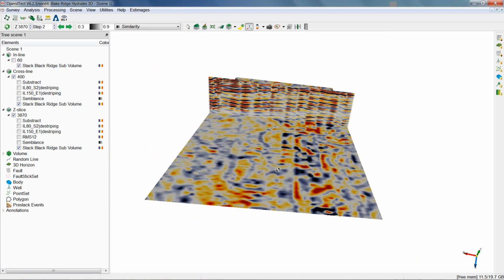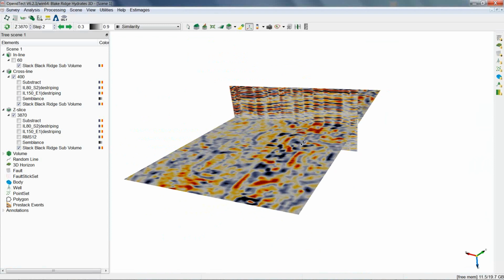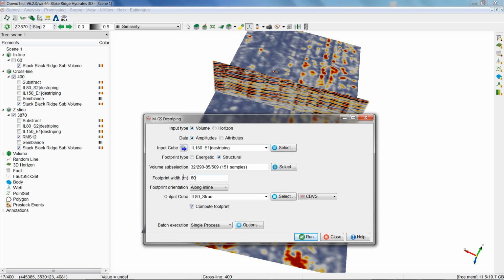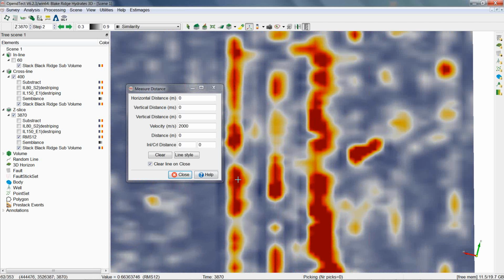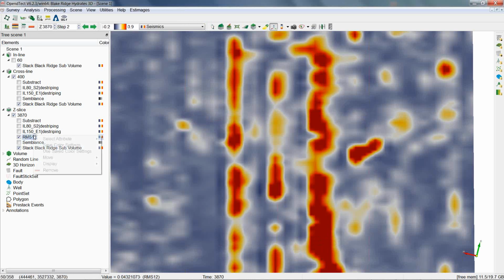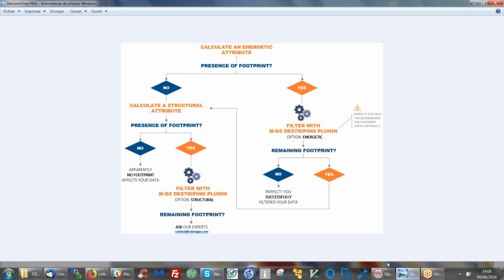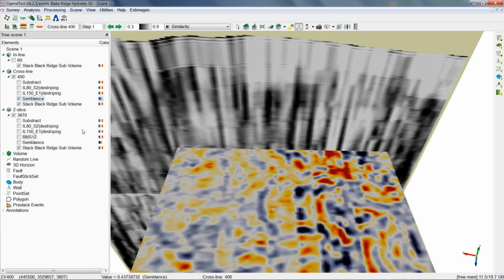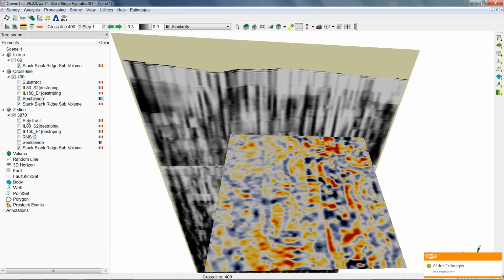Tutorial: M-GS® Destriping Plugin 2018 for OpendTect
Tutorial Video about Estimages M-GS® Destriping Plugin for OpendTect Pro.

It shows why you need the plugin, how to use it, its functionalities and more.

-- Patented by ESTIMAGES, M-GS® is an innovative technology which is fully dedicated to the local
optimization of parameters involved in variogram-based models --